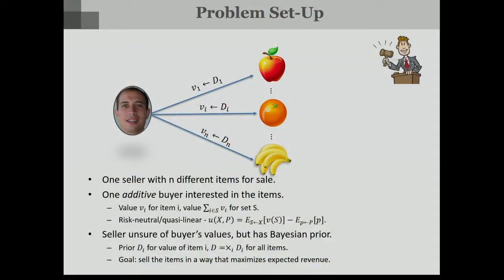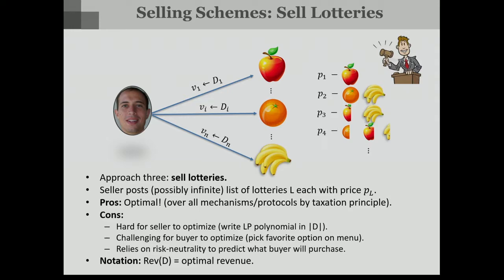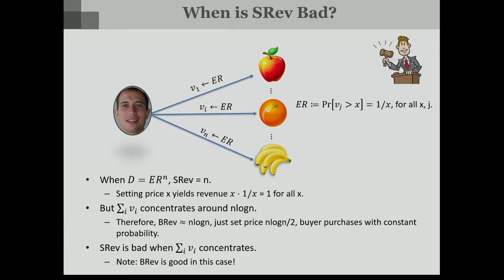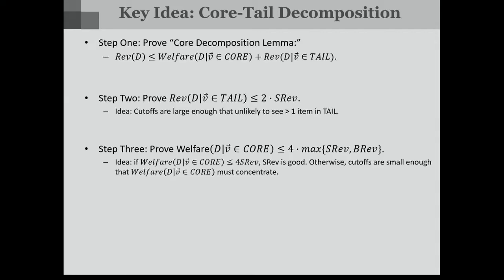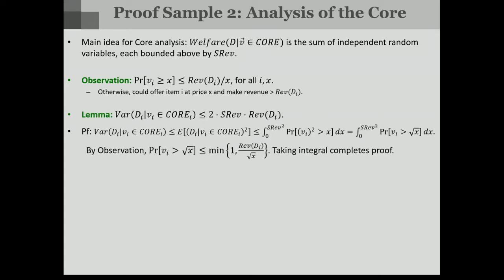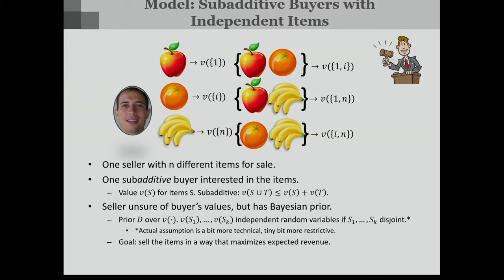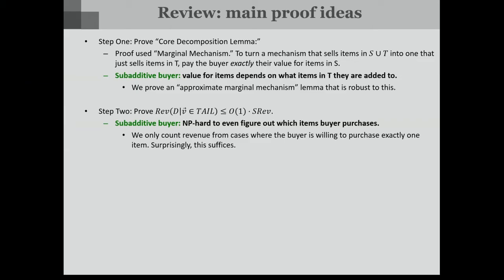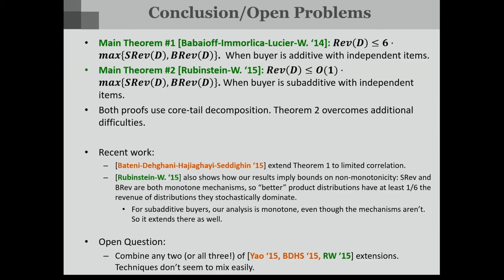Simple Mechanisms for a (Sub)Additive Buyer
Matt Weinberg, Princeton University
Complexity and Simplicity in Economics